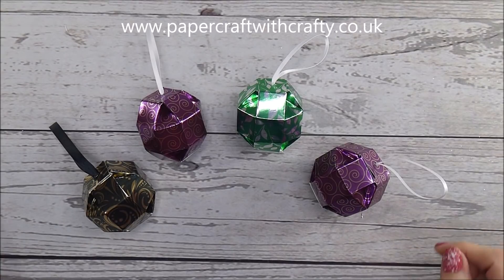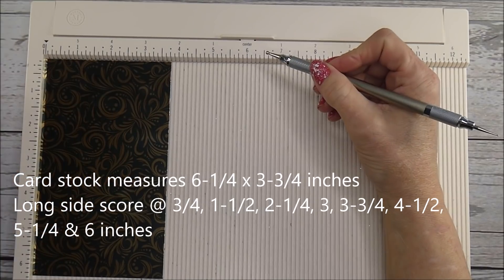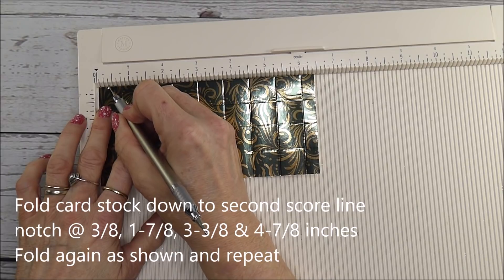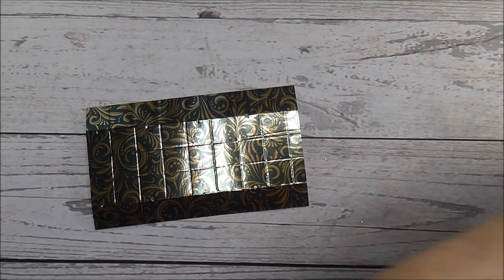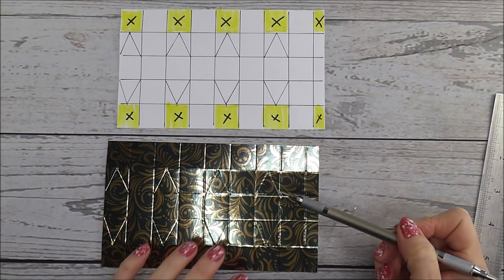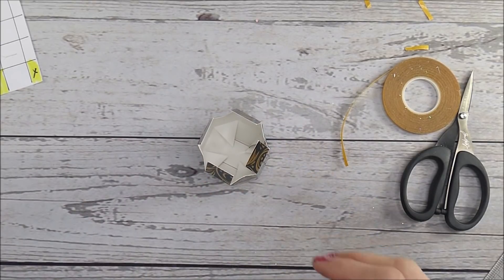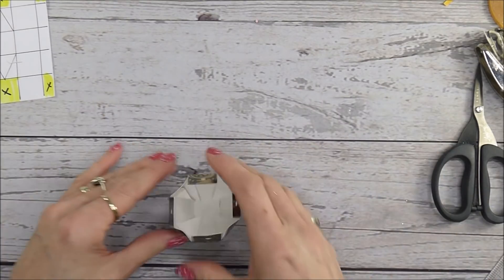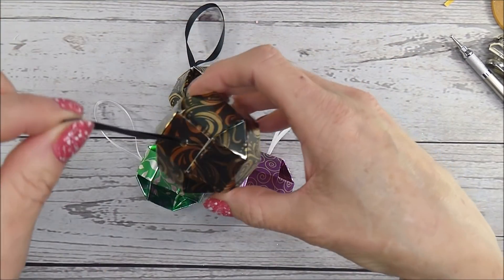Mini Christmas Bauble Treat Holders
Papercrafting inspiration from Linda Parker, a member of the Craft Stash UK design team.
Craft Stash ship to UK, US Mainland, Australia, Canada and Europe.
Shipping is free to the UK for orders of £15 and over.

We Are Memory Keepers Envelope Punch Board